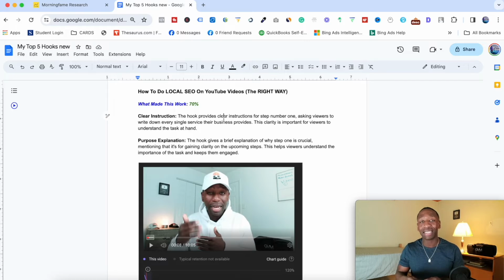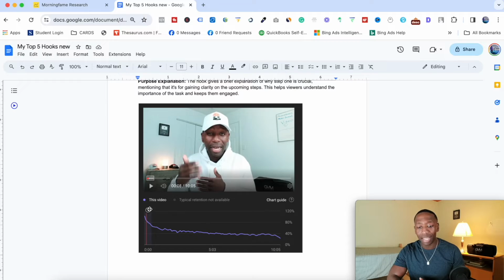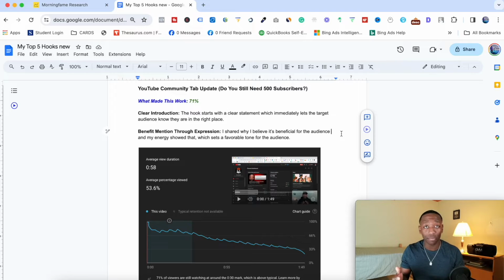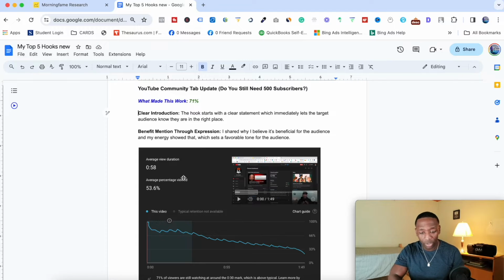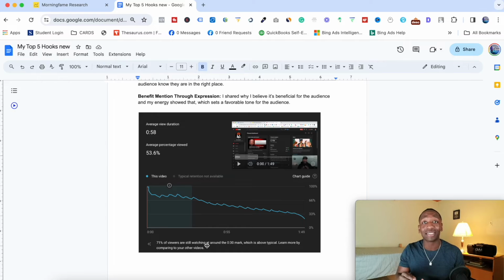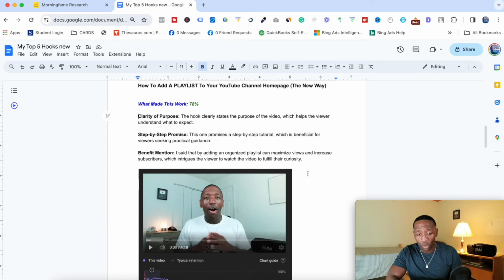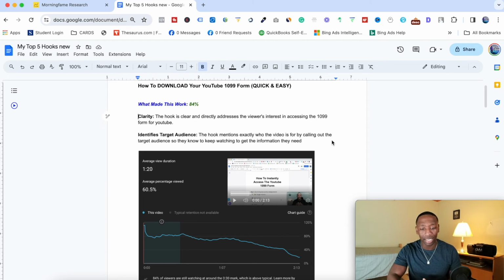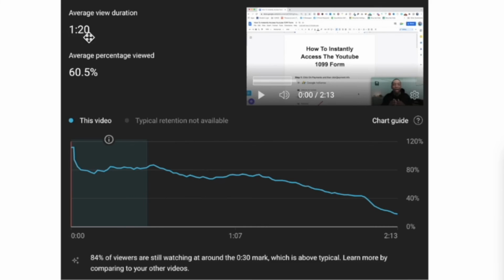How To Make A Good Hook For A YouTube Video (With REAL PROOF)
Ever wondered how long should your intro on a YouTube video be to capture the audience's attention? In this video, we dive into the perfect formula to create an engaging hook that keeps your viewers watching! 📹

📝 In this podcast, we'll discuss:

*   The ideal length of a hook (Hint: It's around 30 seconds!) ⏱️
*   How to craft a quick and captivating script 📜
*   Tips to maintain your audience interest throughout the video 🤩

💡 With these techniques, you'll be able to create a powerful intro for any YouTube video, ensuring that your viewers are hooked from the very first second. Don't miss out on this game-changing advice! 💪